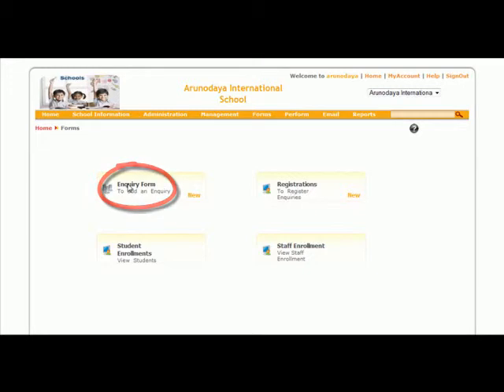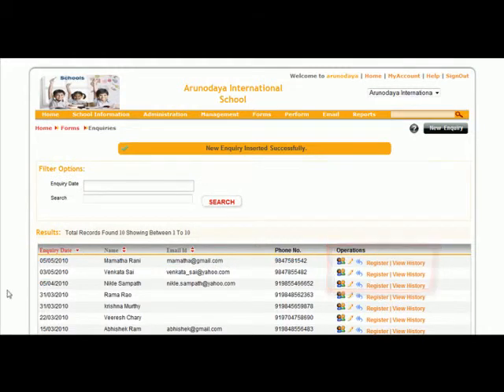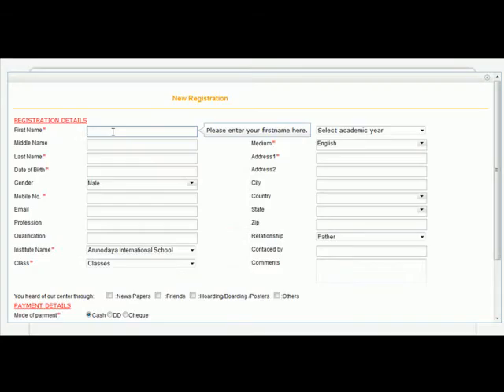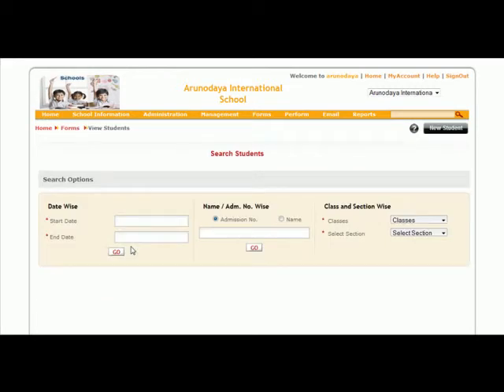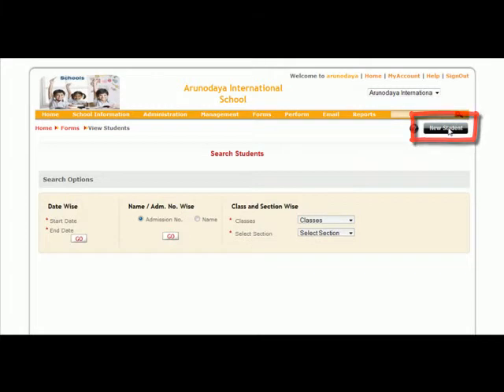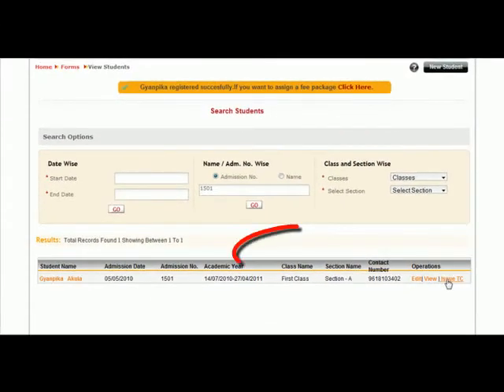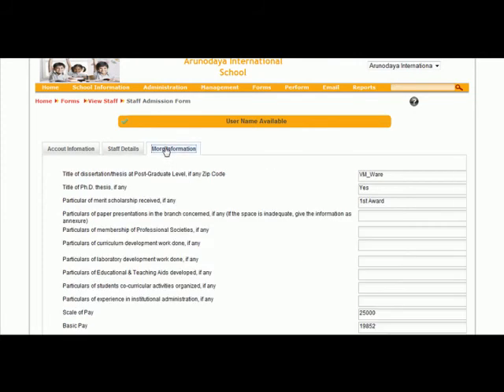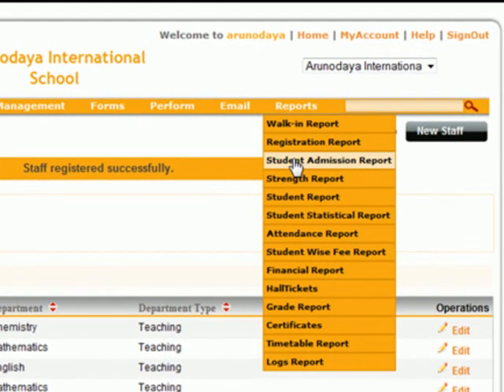Forms Management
Every small to large educational institution is flooded with lot of inquiries everyday. Tracking all these info is very vital for the institution growth.  The forms module efficiently tracks the details of your past, future and current details of the students in the admission records.